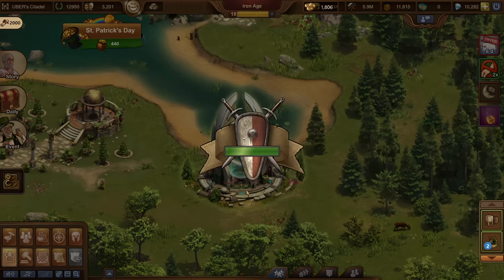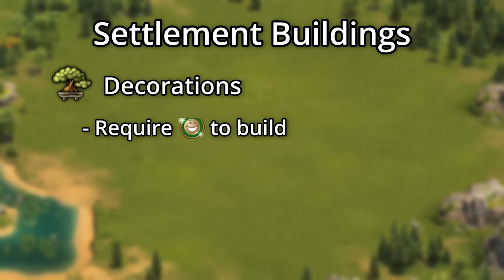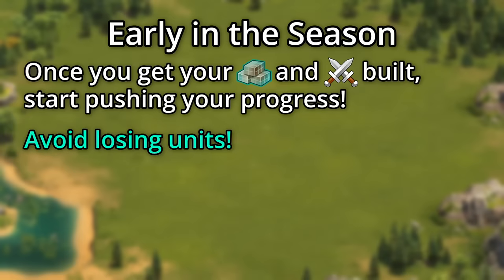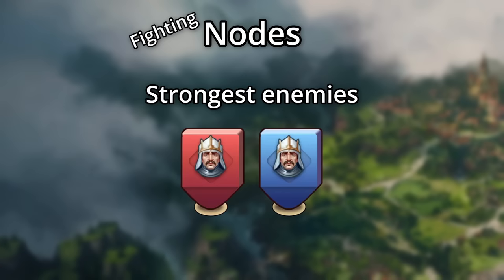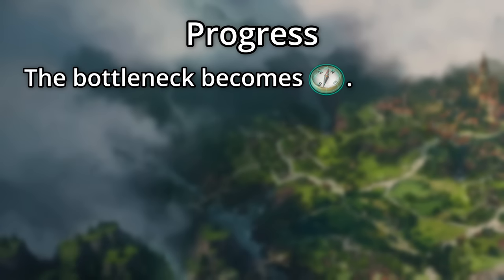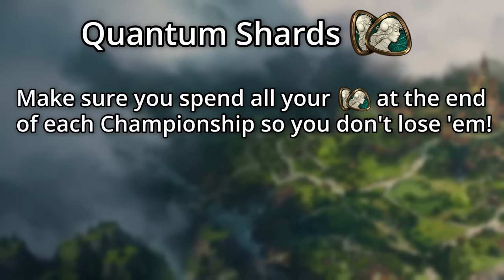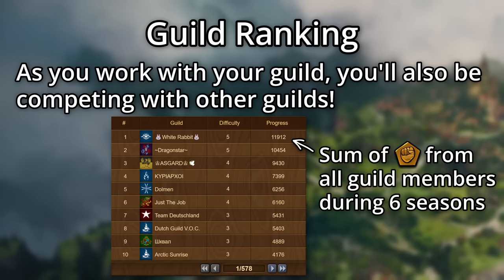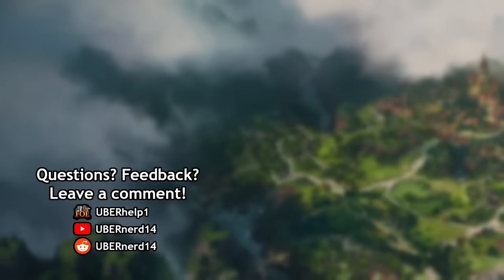How to Play Quantum Incursions | Forge of Empires Guide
Quantum Incursions, aka QI, aka Guild Raids, have finally made their way to Forge of Empires! This is my guide packed full of info on everything different in your Quantum Settlement, from decorations that require happiness to build to goods and units being produced instantly! We also go over strategies for the Settlement, Quantum Map, including talking about all the node types, and even how Quantum Shards work! I highly recommend sharing this with your guildmates before the feature starts!

Timestamps:
0:00 Intro
0:06 Quantum Settlement
3:01 Quantum Map
     3:14 Nodes
     5:04 Progress
6:41 Quantum Shards
7:09 Strategies
8:20 Ranking
8:45 Guild Leaders Info
9:38 Final Thoughts
9:52 Conclusion

Forge of Empires is an award-winning and free-to-play RTS MMO city-building game developed by InnoGames GmbH, the company behind hits such as Elvenar and Tribal Wars, as well as new titles like Rise of Cultures. Forge of Empires was released for browser in 2012, with mobile versions being released in 2014 (iOS) and 2015 (Android), and continues to be updated with new content, events, and features to this day!